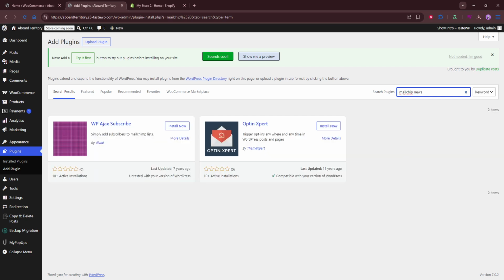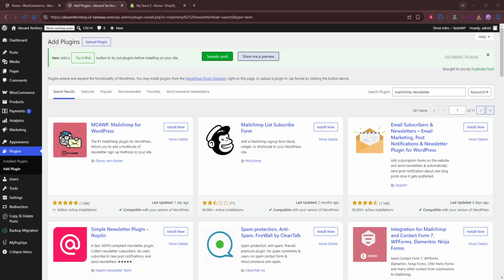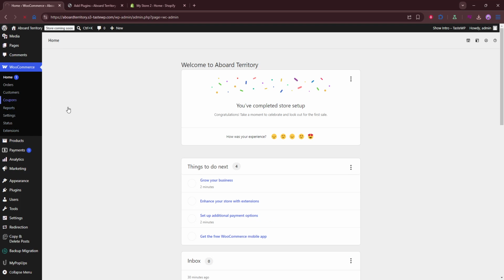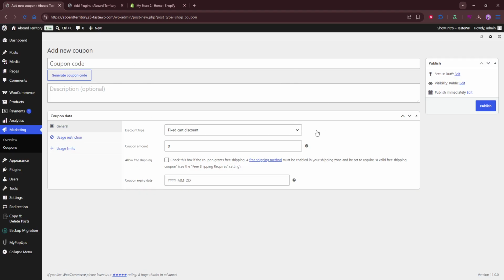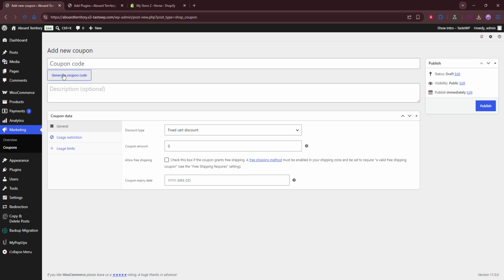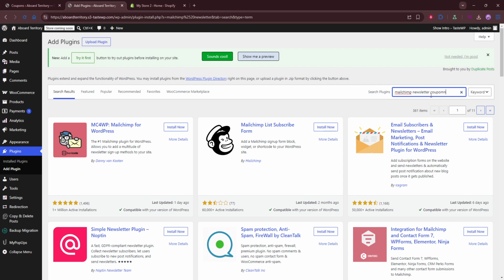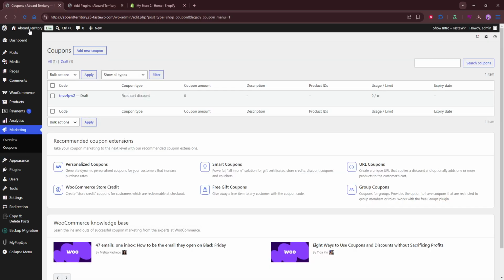How To Set Unique Discount Coupons In WooCommerce With MailChimp Newsletter Discount [Step By Step]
In today's video we cover How To Set Unique Discount Coupons In WooCommerce With MailChimp Newsletter Discount [Step By Step]